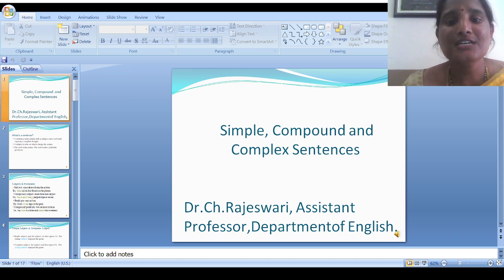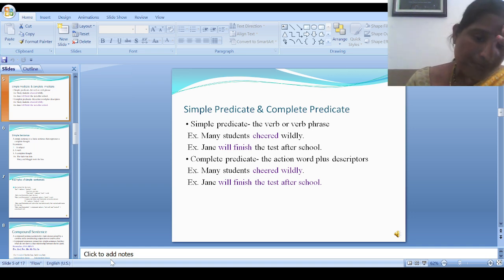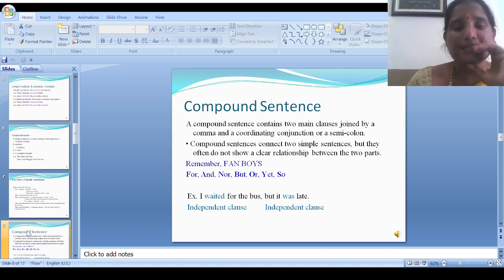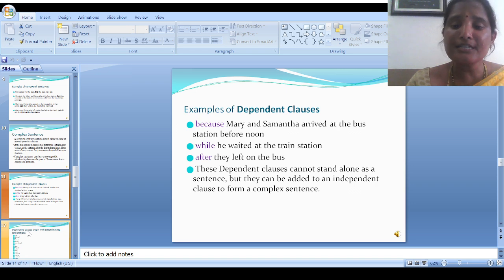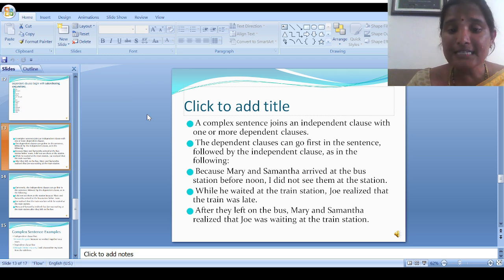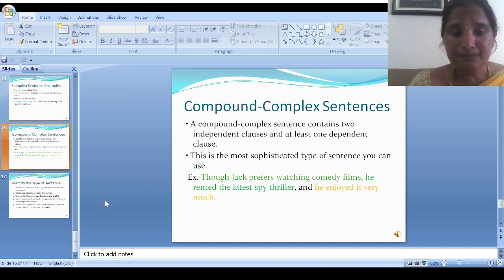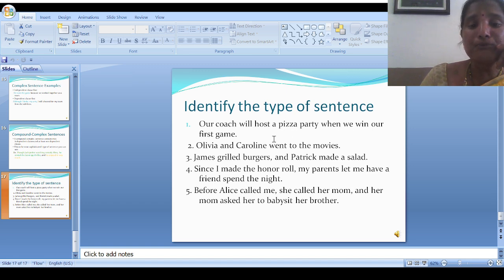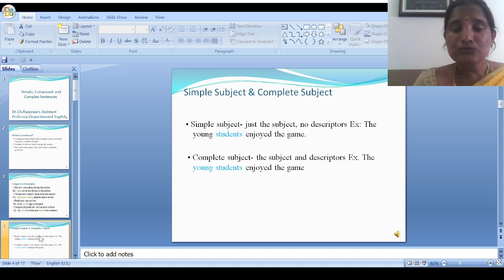simple complex compound by Rajeswari mam